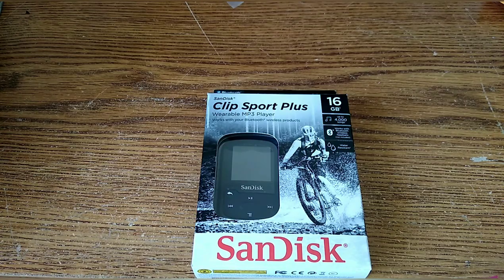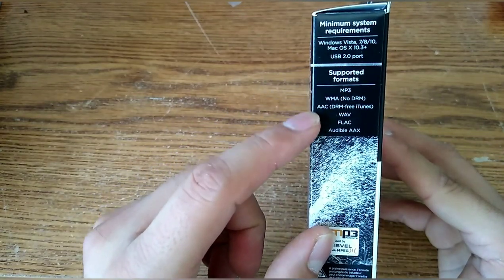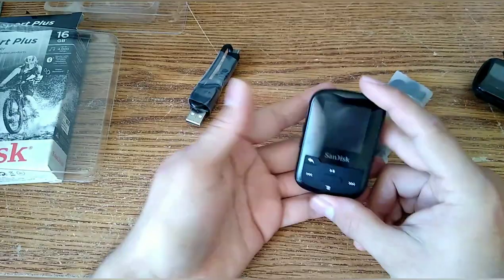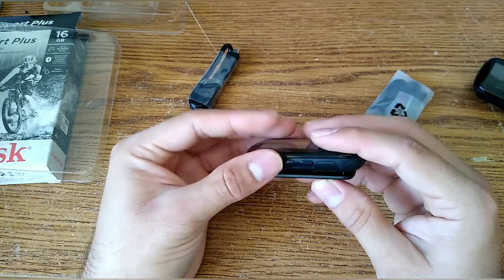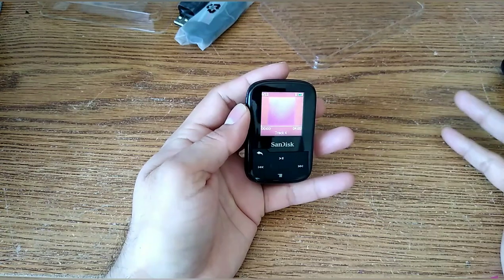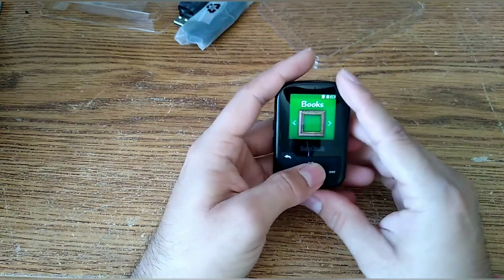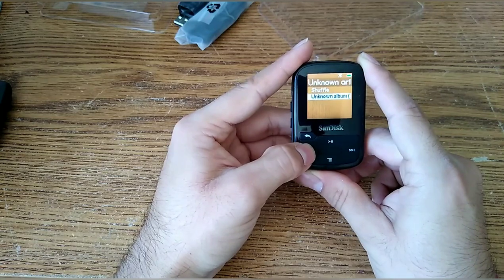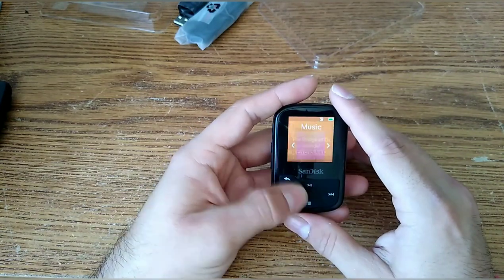SanDisk Clip Sport Plus * In depth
Today We Review the SanDisk Clip Sport Plus.

In the age of smart phones are mp3 players still usable.

Find out next time on dragon ba...

I did want to mention that both the new and the old mp3 player have different software version, but they are identical. I did not see any difference in either.

0:00 Intro
1:04 Box Overview
1:58 Item Overview
5:00 Internal Review
7:25 Music
9:33 Bluetooth
12:30 Final Comments